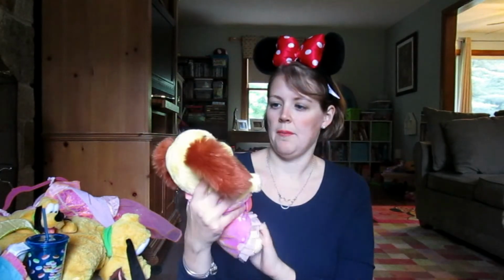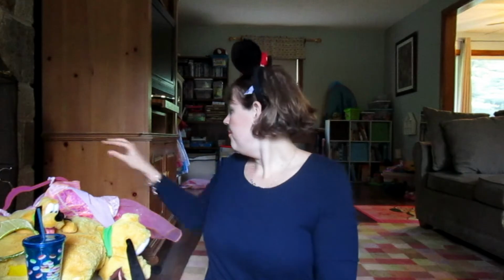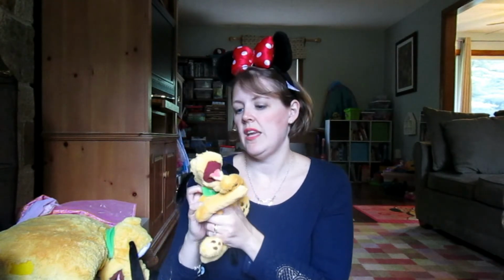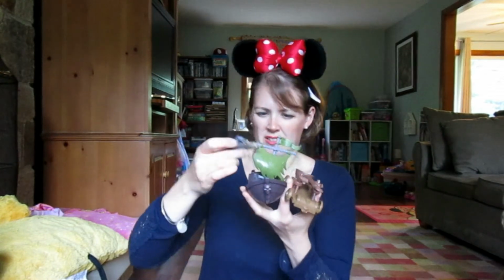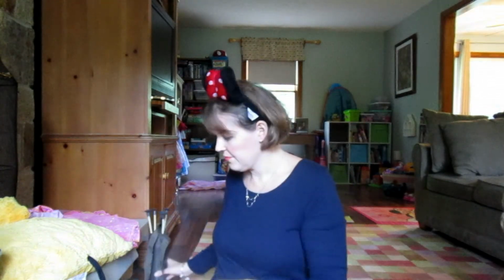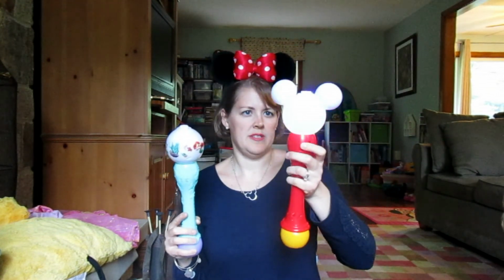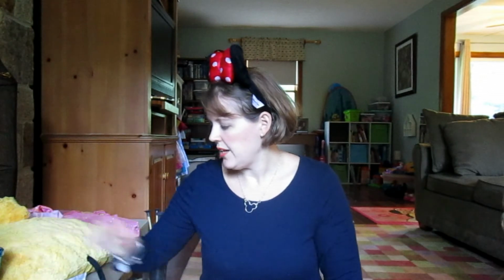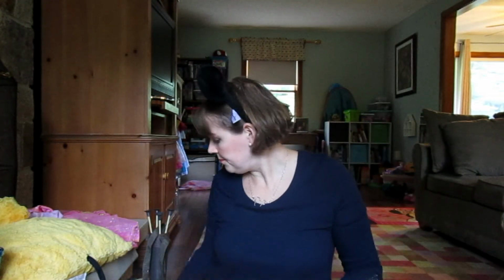Disney World Souvenir Haul!! | 2017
In which I show you all the STUFF we purchased on our May trip!

-Uploading most week days | Disney related videos | DITL | and more!